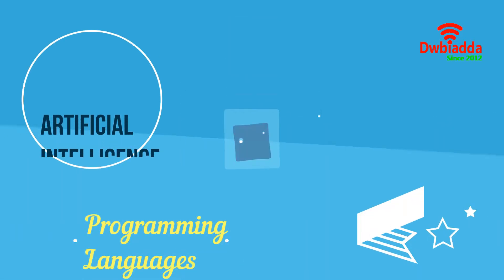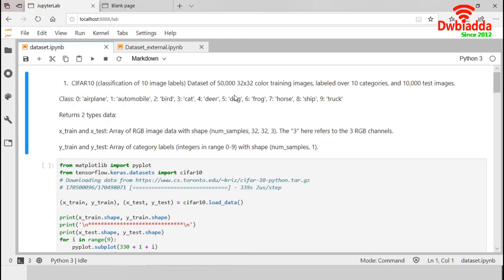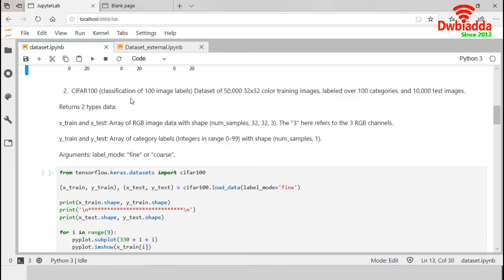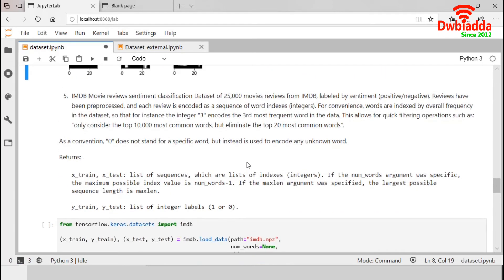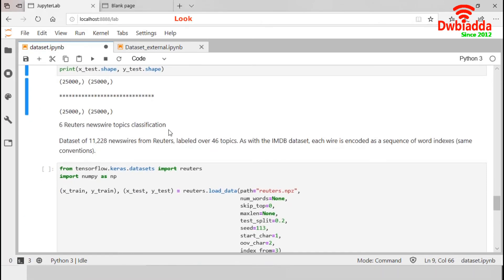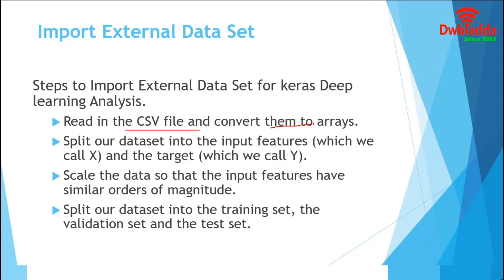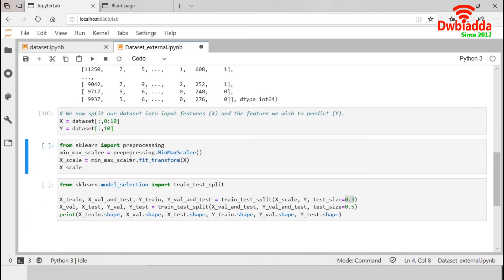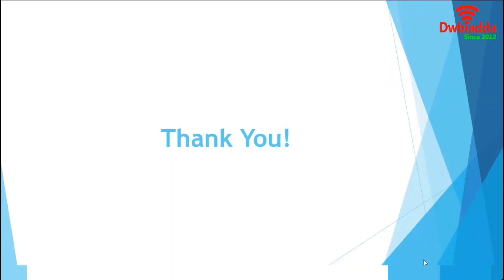Learn basics of data preparation using keras | Keras tutorial videos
Welcome to DWBIADDA's Keras tutorial for beginners, as part of this lecture we will see, Learn the basics of data preparation using keras